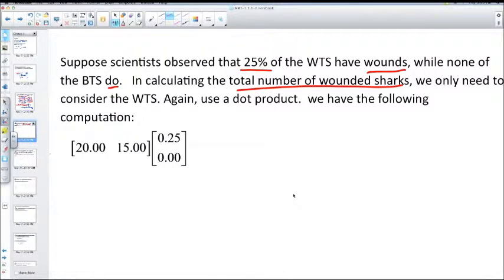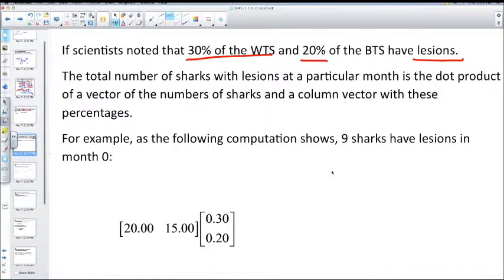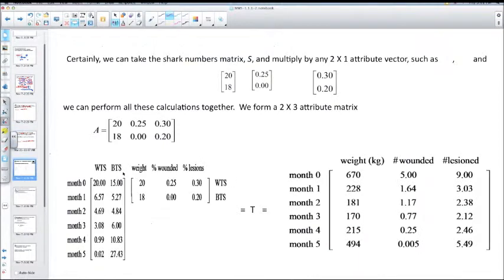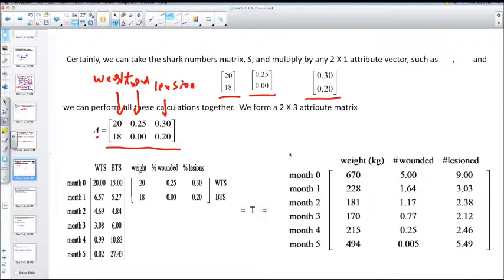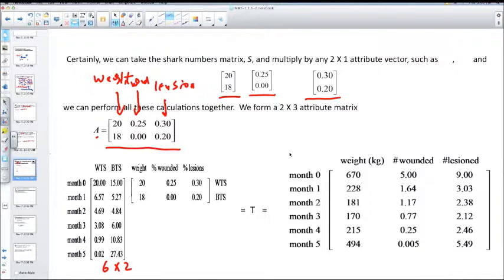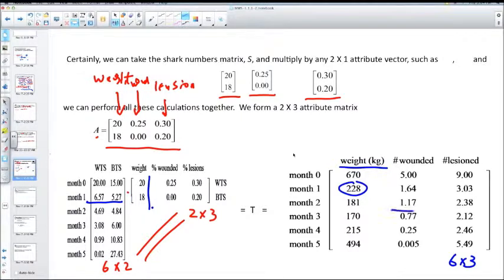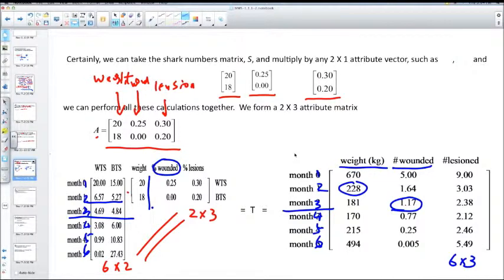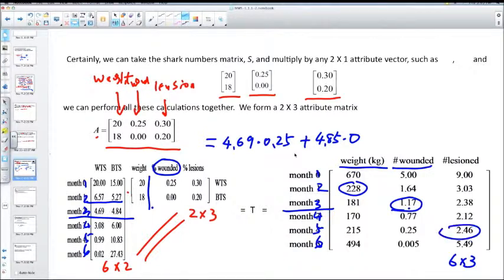Module1 Lesson1 Part4